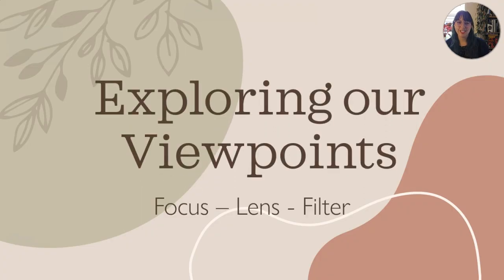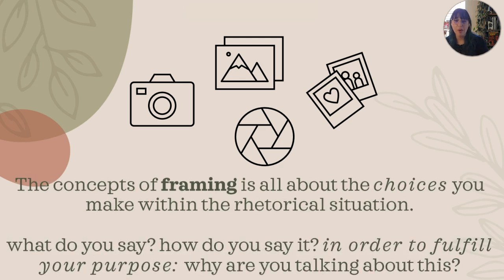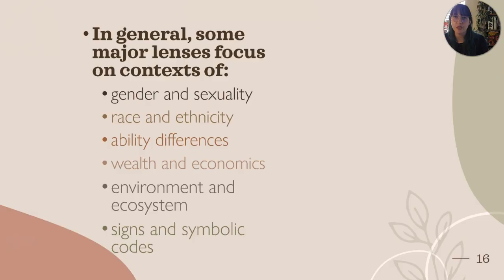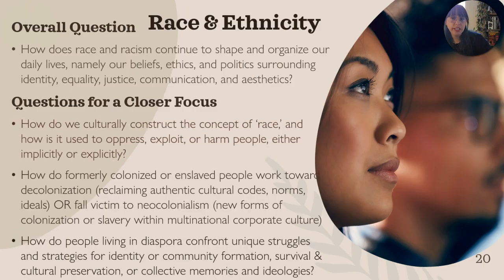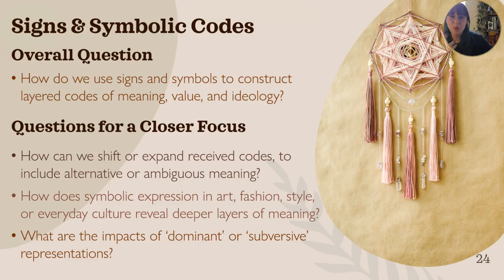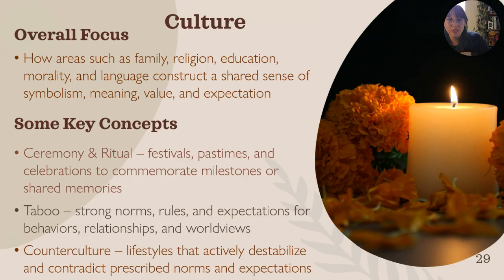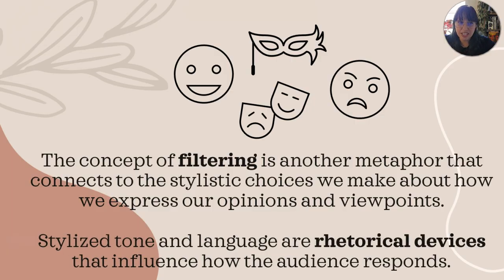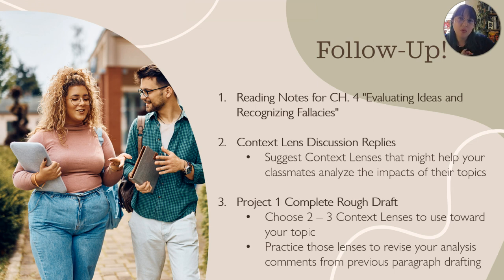Viewpoint Metaphor - Focus - Lens - Filter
0:00 Welcome!
3:15 Focusing & Framing your Viewpoint
13:44 Critical Lenses
18:33 Gender, Ethnicity, Ability, Wealth, Ecology, Symbolism
28:16 Psychology, Society, Culture, Politics, History, Aesthetics
39:43 Filtering with Language